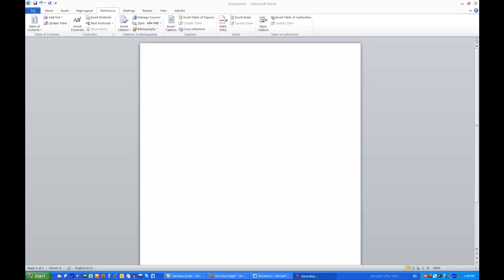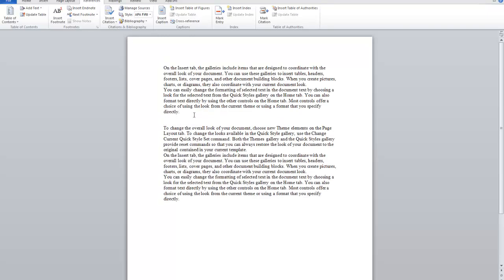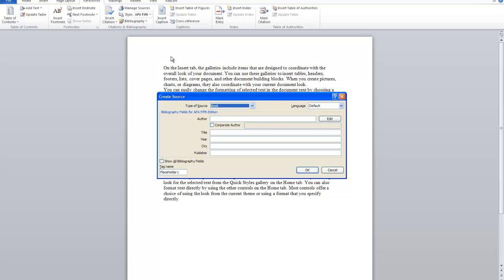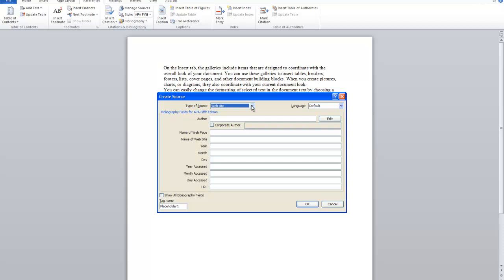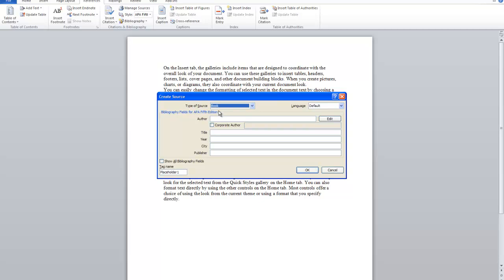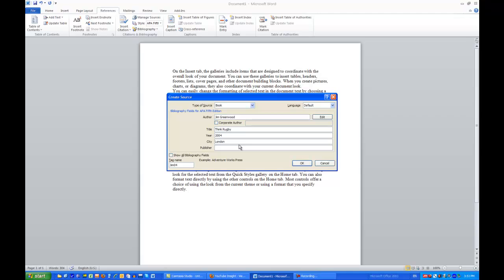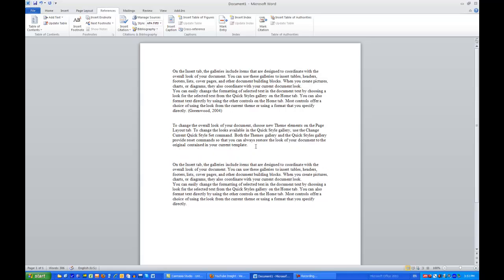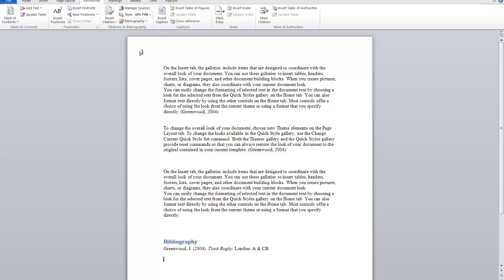Referencing with Word 2010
This is a quick video showing how to use references/citations for Word 2010.  Thumb it up if you found it helpful!